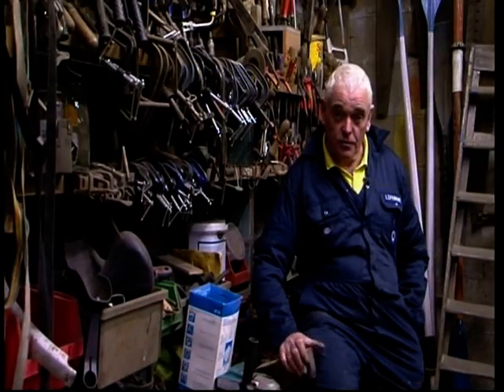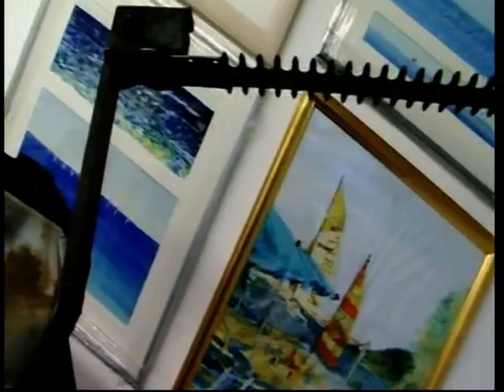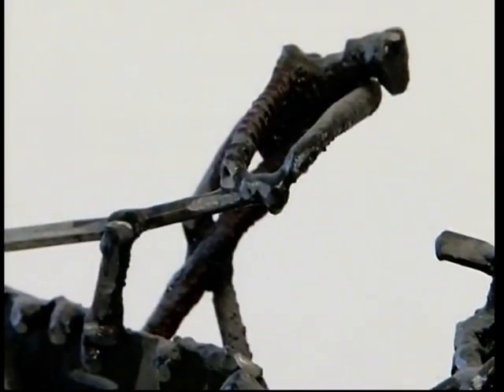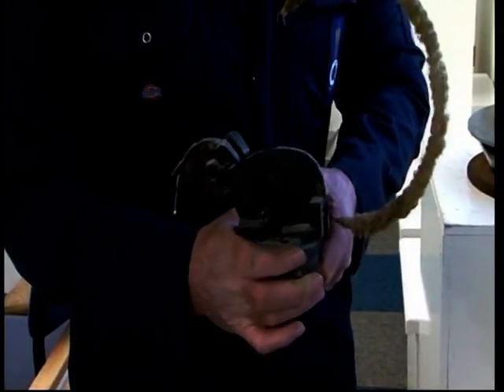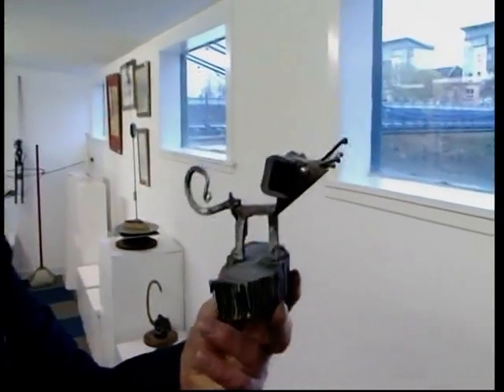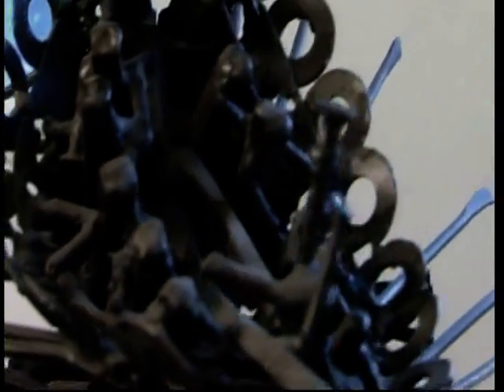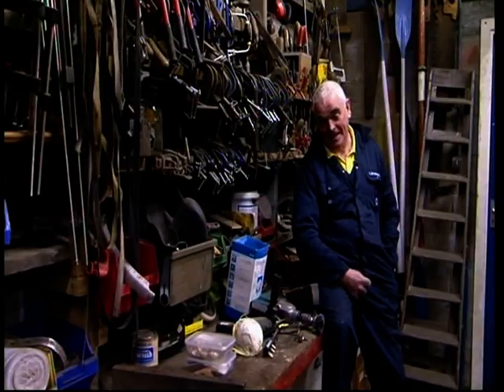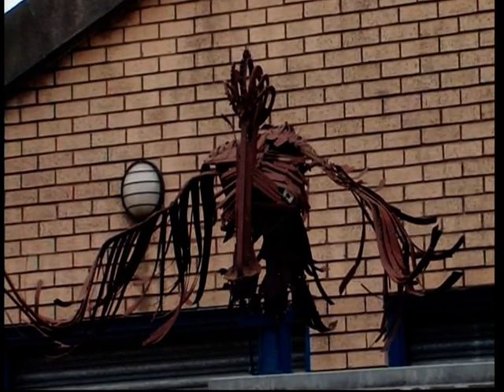STV - The Hour | River Junk Art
George Parsonage's sculptures appearing on STV